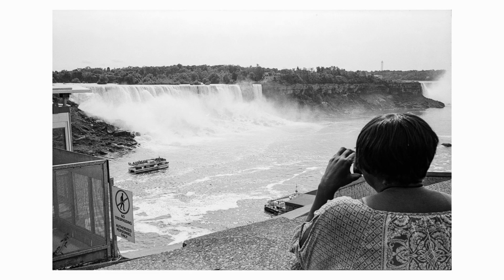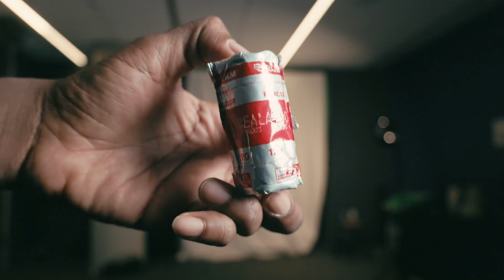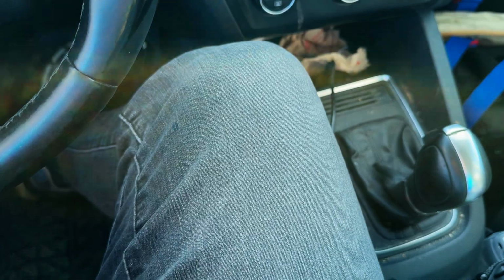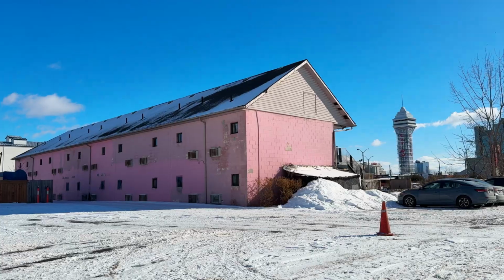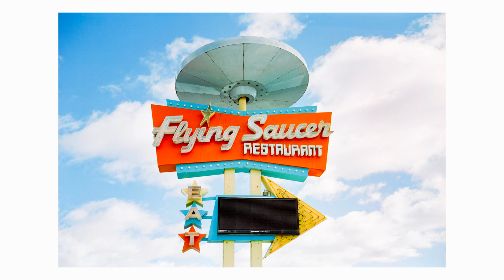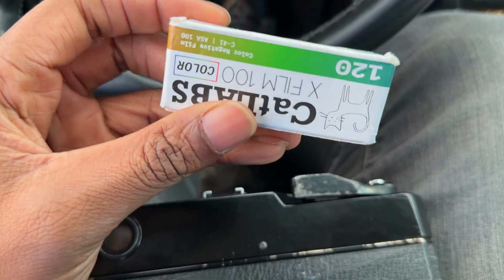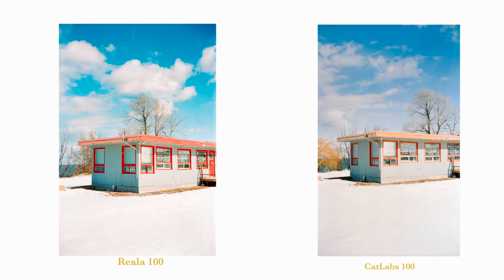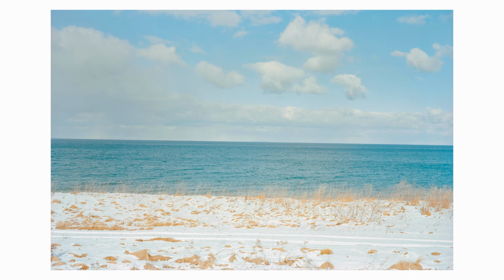Shooting Signs in Niagara Falls on Film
In this video, I head to Niagara Falls Canada to shoot some film. I shot signs because I was heading to the falls and needed a prompt.  I shot 3 rolls including 1 Portra 160NC, Fujifilm Reala 100, and Catlabs 100. All rolls were shot with Fuji GW 690 and developed and scanned by me

timestamps

00:00 - Intro
00:53 - Why Niagara
01:41 - Heading out to shoot
02:21 - Reala 100
03:25 - Portra 160NC
07:41 - Catlabs 100
08:47 - Reala 100
09:19 - Thoughts on the film stocks
10:51 - Return to Niagara?
11:27 - Outro